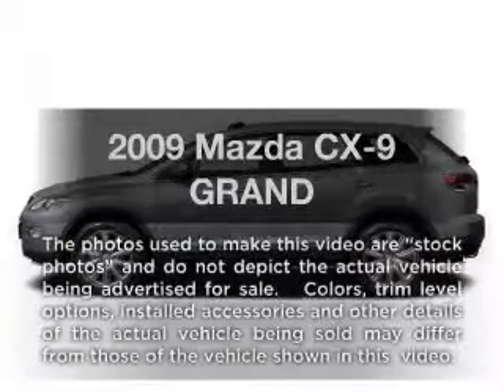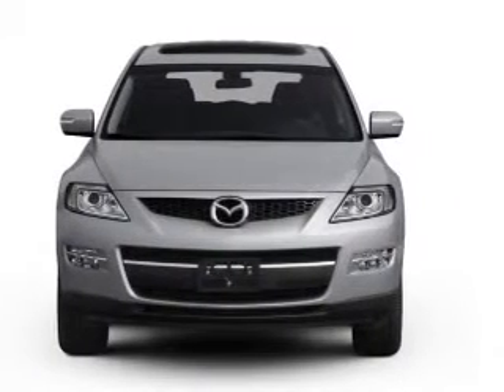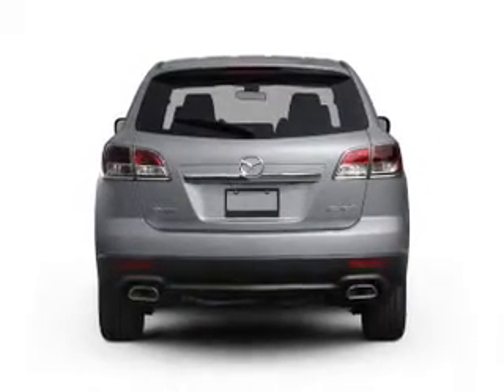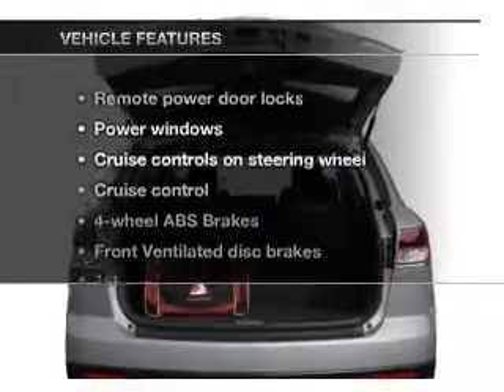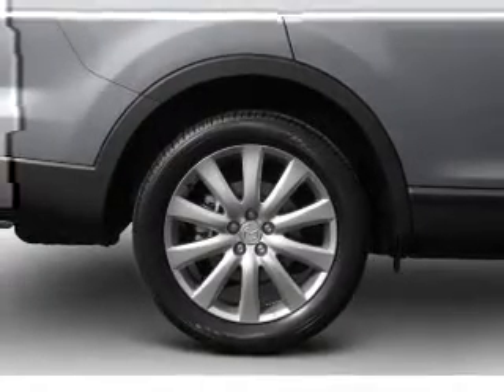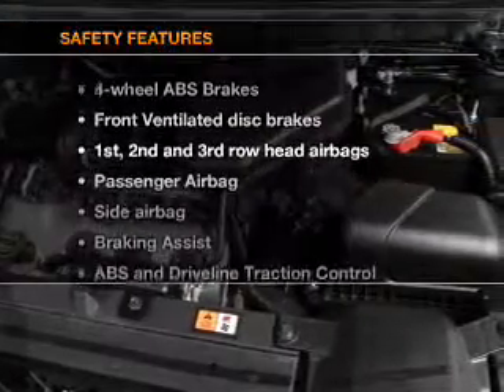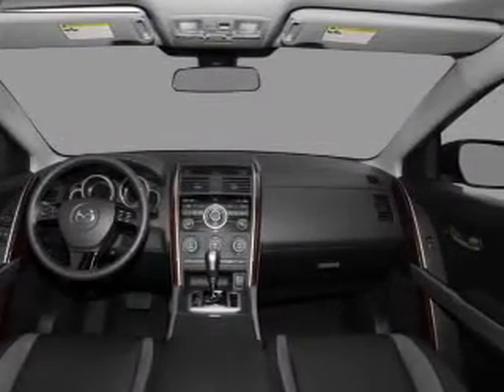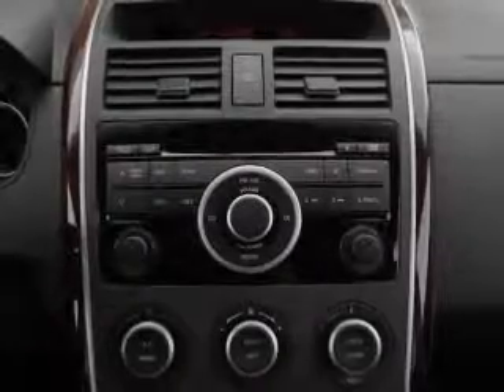2009 Mazda CX-9 - Ephrata Pa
Year: 2009
Make: Mazda
Model: CX-9
Trim: GRAND
Engine: 3.7 liter 6 cylinder 24 valve
Transmission: 6-Speed Automatic
Color: Black Cherry
Mileage: 41263
Address:
1928 West Main Street